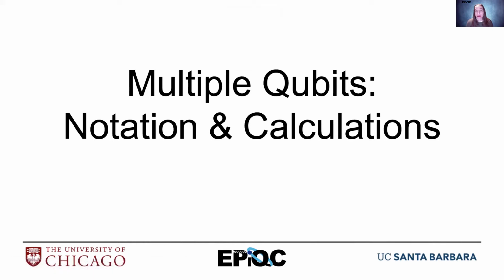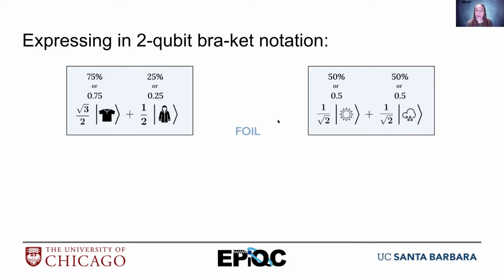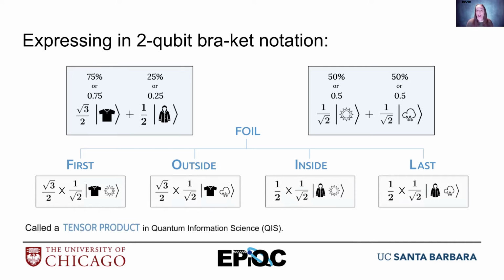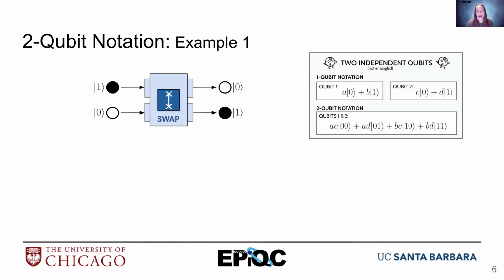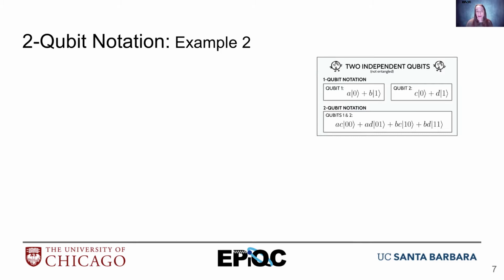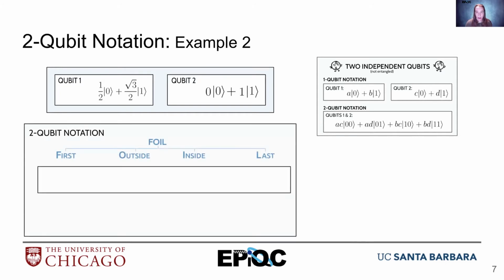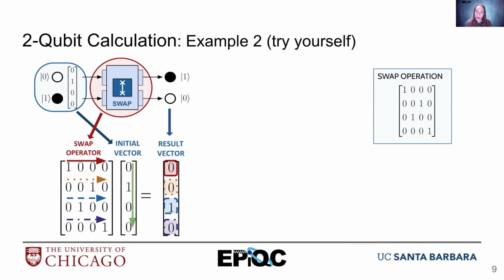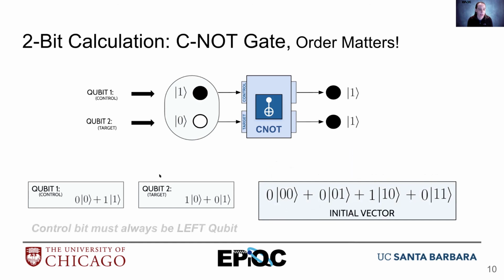EdX Multi Qubits Math